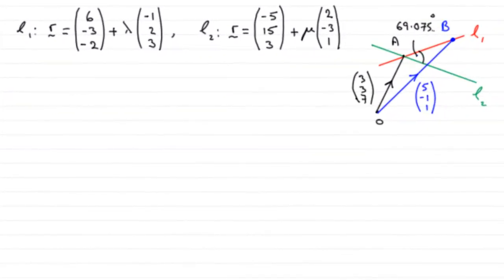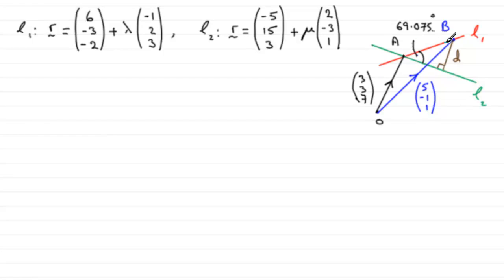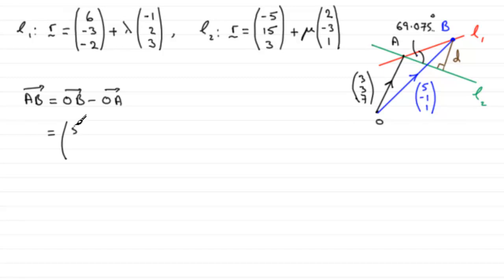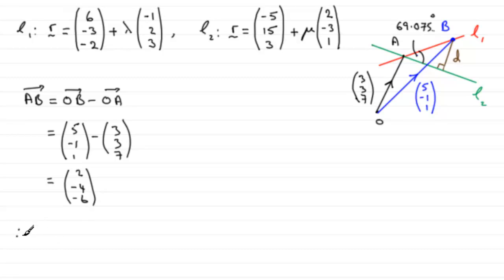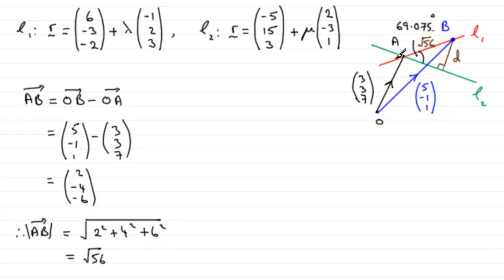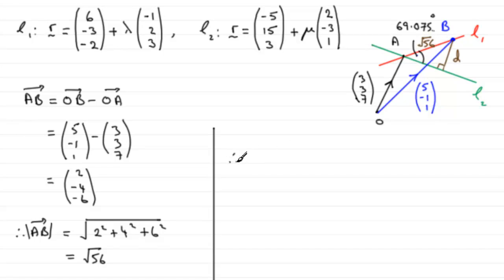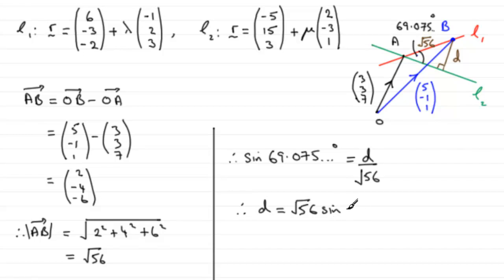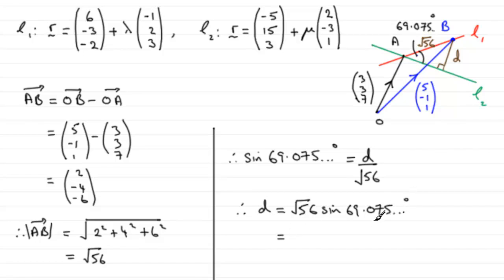vectors : Edexcel Core Maths C4 June 2011 Q6(d) : ExamSolutions